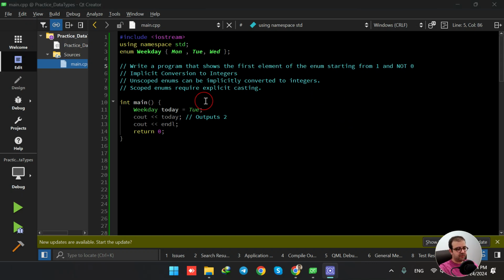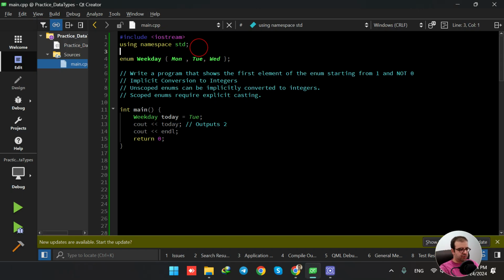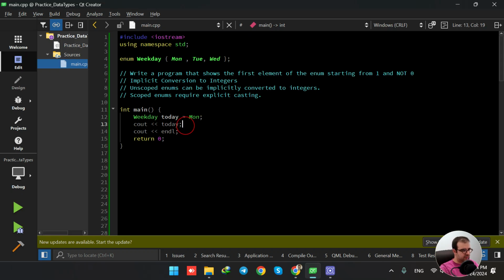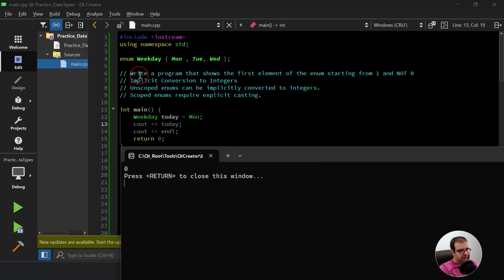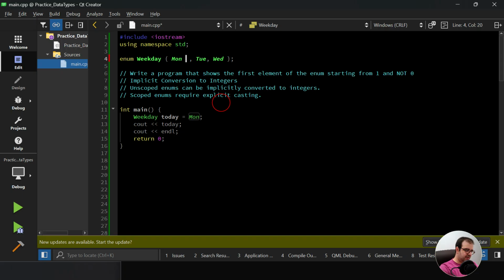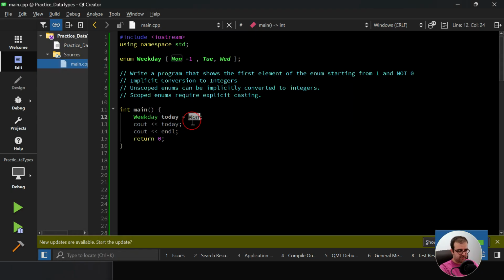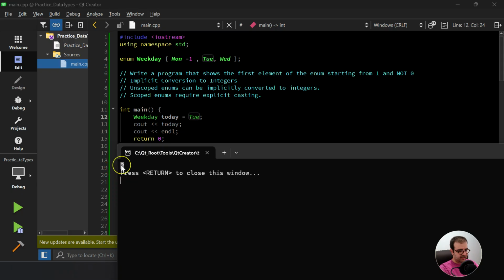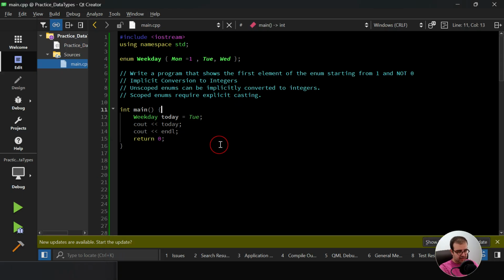Enumerations in CPP and starting from '1'